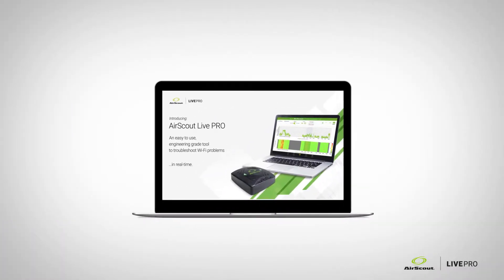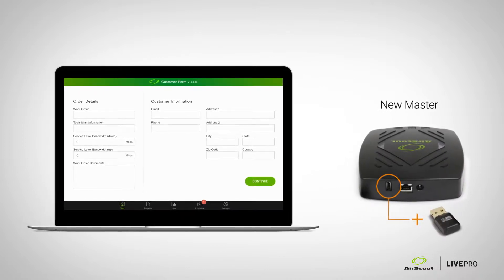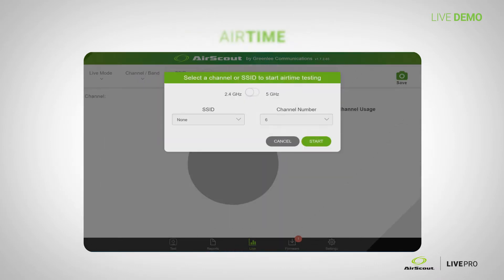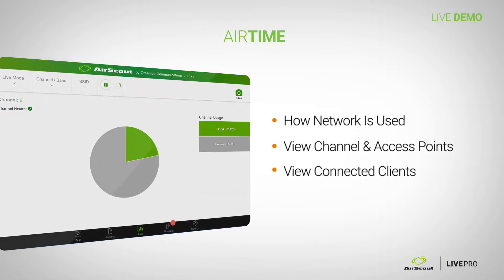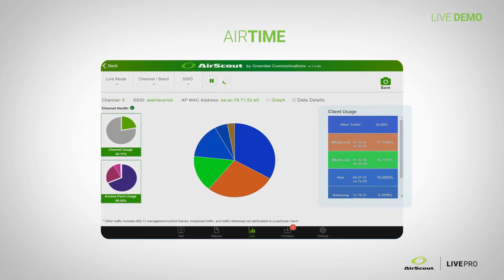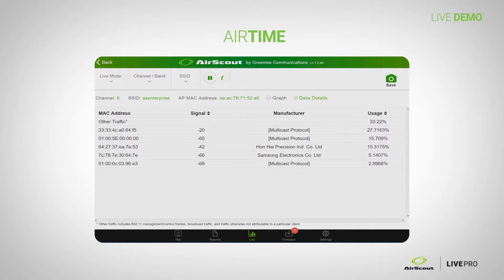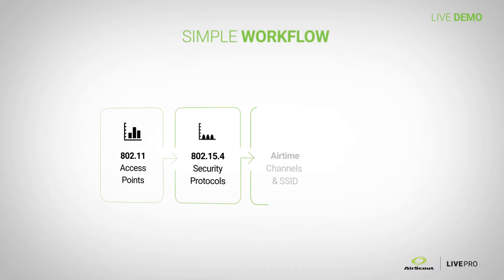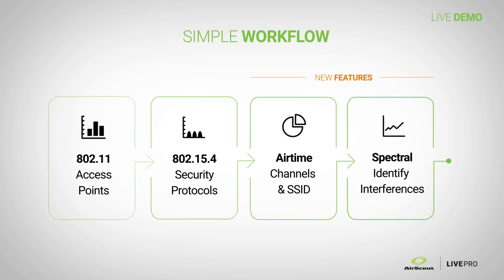AirScout Live PRO Training Video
0:13 - Firmware and Analysis Features
0:45 - New Features
1:21 - AirTime Analysis Demo
3:13 - Spectral Analysis Demo
5:17 -  Simple Workflow

The only thing more frustrating than experiencing slow or no Wi-Fi is not knowing how to identify and resolve the issue.

The AirScout® Live PRO is an easy to use, engineering grade troubleshooting tool that helps you identify WiFi and non-WiFi interference on your network. It also provides a real-time view of how your network is being utilized and by what, down to the client.

The simple, easy to use interface means there is no need for expensive training - users can quickly and easily get to the root of the problem without being a Wi-Fi genius.